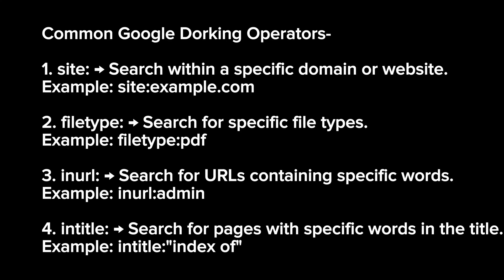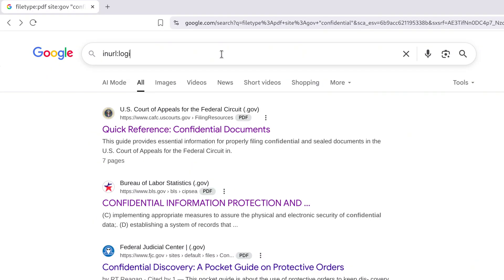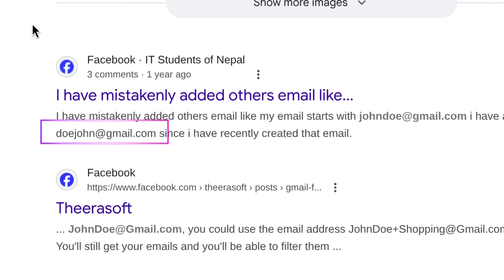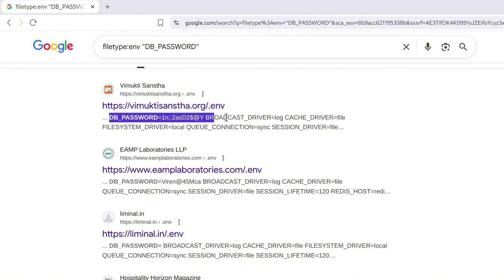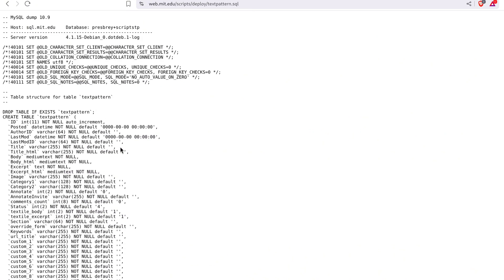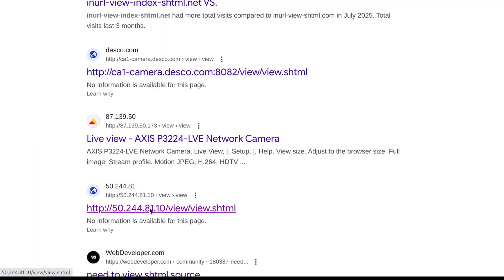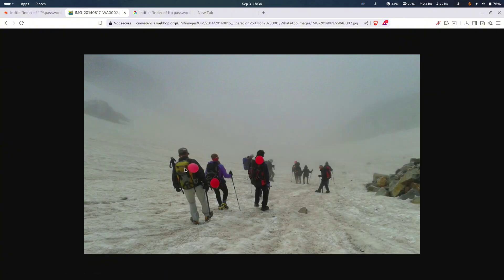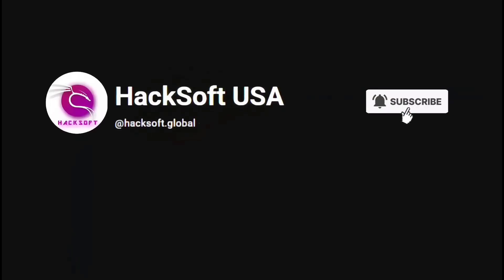Google Dorks That Reveal Exposed Data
Want to find exposed files, admin pages, and forgotten backups using Google search? This ethical guide walks through real Google dorks that surface sensitive data — plus how to confirm results and secure anything you find. Live demos included.

► In this video:
• Google dork basics — intitle:, inurl:, filetype:, site:
• 6 proven dorks to reveal exposed files, backups, and admin panels
• A curated Google dork query list / database — real examples for learning and defensive testing

This video is for education, OSINT, and defensive testing only. Do not attempt to access, exploit, or download data from systems you do not own or do not have explicit written permission to test. Using these techniques on unauthorized systems may be illegal and could result in civil or criminal penalties. If you find exposed data belonging to others, follow responsible disclosure practices or contact the site owner — do not download, share, or exploit it.

SEO & natural search phrases used in this description:
How to use Google dorks to find hidden files — Step by step Google dorking guide for beginners. Learn Google dorks to find admin pages and backups and how to find exposed files using Google search. Real Google dorks examples for website security and hidden files found with Google search queries. Top Google dorks that actually work and how to secure exposed files discovered by Google dorks.

Questions or demo requests — drop them in the comments.